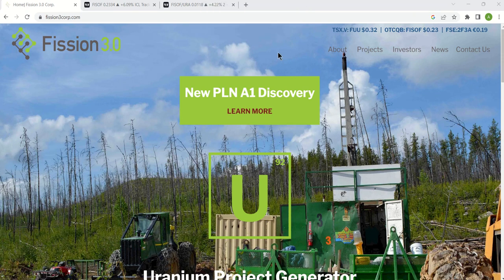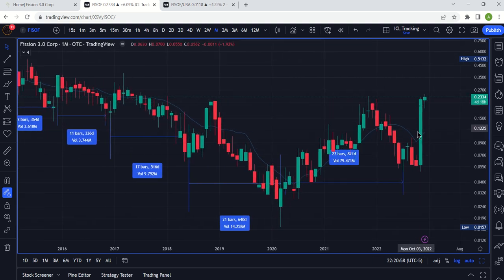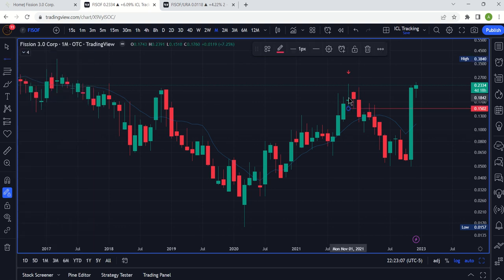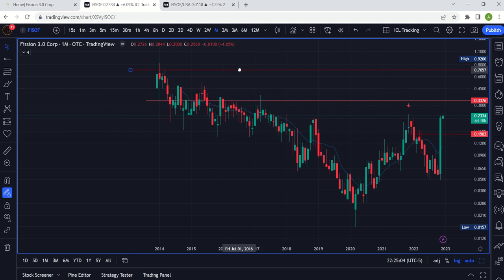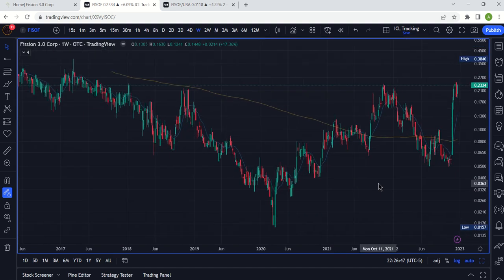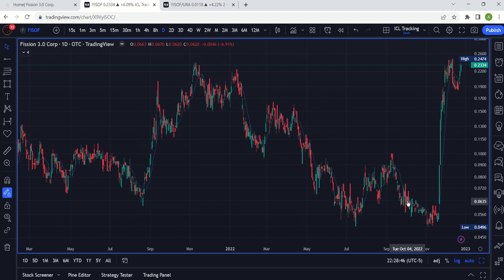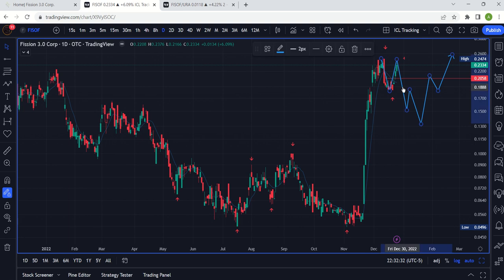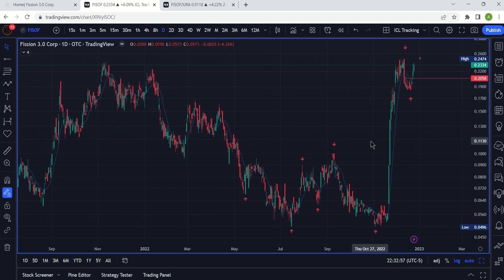Uranium Stocks Technical Analysis: Fission 3.0 Corp May have 200% Upside Potential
Uranium stocks technical analysis today will focus on the best performing uranium stock in the whole sector: Fission 3.0 which is ticker symbol FISOF in the over the counter US market and FUU in the Canadian market.

Most uranium stocks have made a short term low and are starting uptrends in the daily chart. Fission 3.0 stock is the strongest in this group as it has increased over 300% over the last month.

In this video we discuss Fission 3.0 uranium price target and outlook going into 2023. We also discuss possible stop loss placement and how to think about the trade from a risk to reward perspective.

We use technical analysis and price action to analyze Fission 3.0 uranium (FISOF) stock across multiple time frames looking at quarterly, monthly and weekly charts while also zooming into the daily chart to find actionable trade entries

Fission 3.0 Corp is one of the best performing uranium stocks in the whole market. It rallied 360% since the intraday low made on Nov. 3, 2022. Since that huge run it has pulled back almost 30% but has made another short term low so now is an ideal time to start a position. In addition to the bullish price action on the monthly chart, weekly chart and daily chart, there are also positive fundamental updates that suggests this uptrend could be the beginning of an even bigger move.

Fission 3.0 Corp which is known as Fission 3.0 Uranium announced it has received uranium assay results from the discovery hole PLN22-035 at Patterson Lake North ("PLN")  Not all results are back yet but the initial results from an expedited analysis returned very positive results. It’s still very early but this is very bullish for Fission 3.0 Corp stock since this highly suggests this site may yield some uranium. We are focused on the price action and reviewing the data presented in long term, medium term and short term Fission 3.0 Corp  stock charts but it’s important to have the context of a bullish fundamental catalyst that helps to explain at least some of the price action we are seeing in the charts

We review additional stocks in previous videos for context including:

1) Cameco CCJ stock analysis
2) Paladin Energy stock analysis
3) Nexgen Energy stock analysis
4) Yellow Cake Uranium stock analysis
5) Denison Mines stock analysis
6) Fission 3.0 stock analysis
7) Fission Uranium and Uranium stock analysis
8) Elevate Uranium stock analysis
9) Uranium Royalty Corp stock analysis
10) Uranium Energy Corp stock analysis
11) URNM stock analysis
12) URA stock analysis

The uranium stocks cycle analysis in this video is meant to provide an edge with clear entry and exit signals. This form of uranium stock technical analysis focuses on analyzing price action to identify trends which allows us to get in early after a reversal has occurred.

Stock cycle analysis is the way you time the markets without having to make "predications" about the markets.

We use technical analysis and cycles analysis on the stocks and ETF’s below in the order they are written so you are free to navigate directly to the name your interested in within the video:

1) Cameco CCJ stock analysis
2) Paladin Energy stock analysis
3) Iso Energy stock analysis
4) CanAlaska Uranium stock analysis
5) Baselode Energy stock analysis
6) Peninsula Energy stock analysis
7) Appia Rare Earths and Uranium stock analysis
8) Goviex stock analysis
9) Lightbridge Energy stock analysis
10) Megauranium stock analysis
11) URNM stock analysis
12) URA stocks analysis

Use a price action based cycles approach to mitigate risk and maximize returns.

Tickers reviewed additional videos include:

Cameco- CCJ
Lightbridge Energy- LTBR
Paladin Energy - PDN/PALAF
Canalaska Uranium - CVV/CVVUF
Goviex Uranium - GXU/GVXXF
Mega Uranium - MGA/MGAFF
Appia Rare Earths and Uranium- APAAF/API
Iso Energy - ISO/ESENF
Peninsula Energy - PENMF
Fission 3.0- FUU
Fission Uranium- FCUUF
Elevate Uranium - EL8
Yellow Cake Uranium - YCA
Energy Fuels- UUUU
Denison Mines - DNN/DML